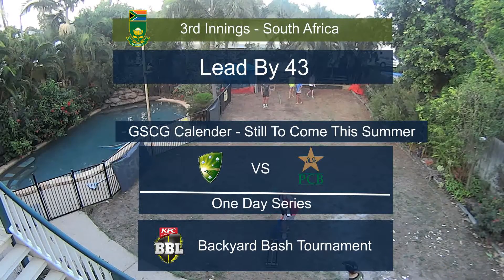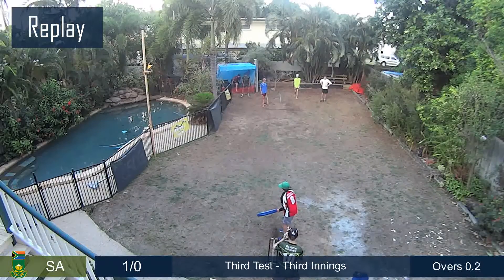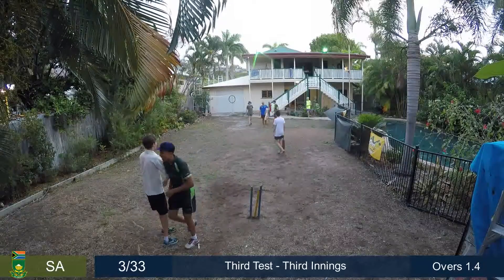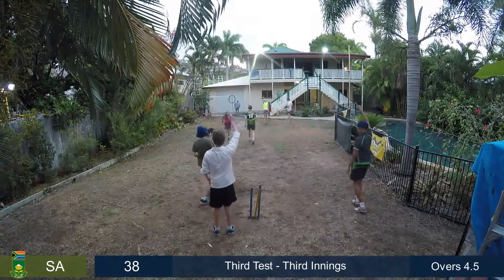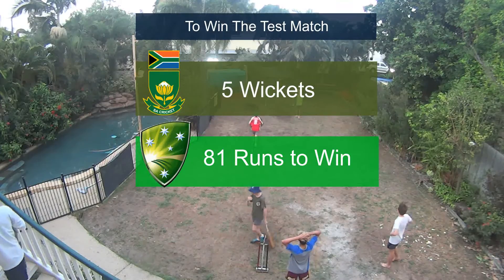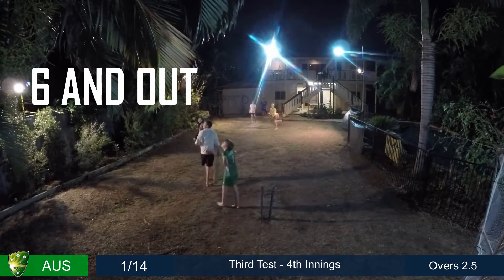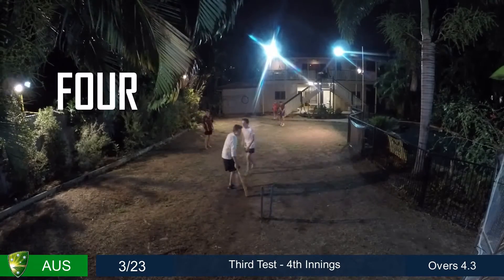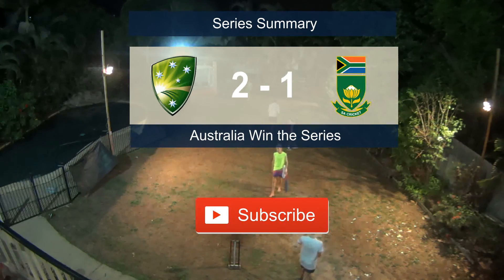Australia VS South Africa - Third Test - 3rd & 4th Innings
The Third Test Between Australia & South Africa, who will win?